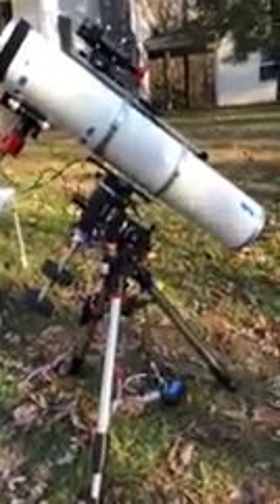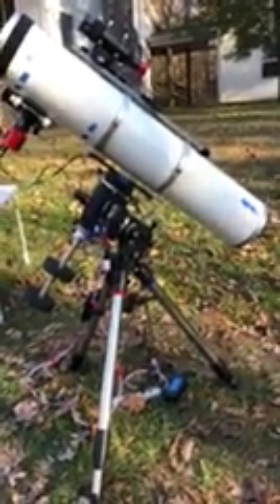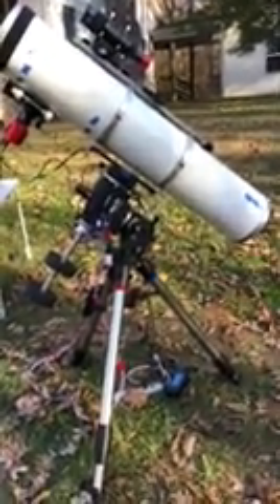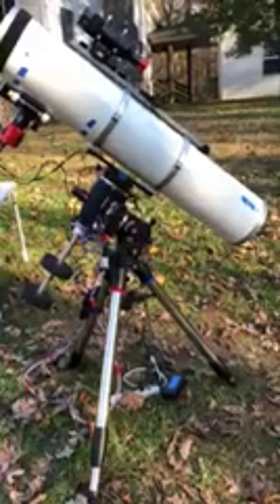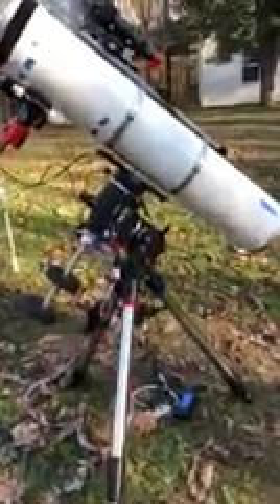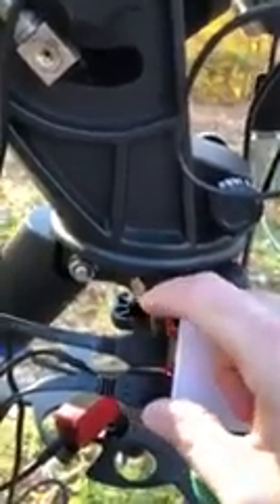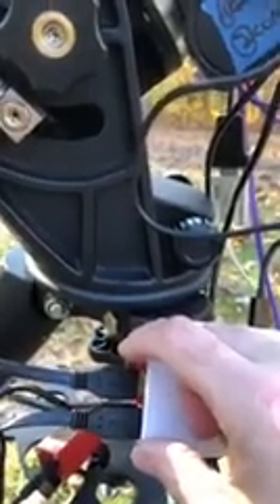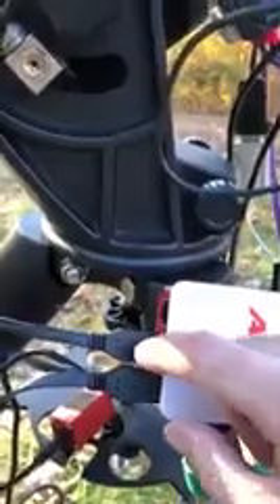How to connect the ASIair to an Orion atlas mount with a Synscan hand controller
Author：Blaine Korcel.